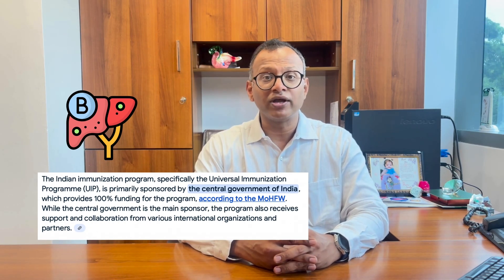World Hepatitis Day | Dr. Vibhor Borkar on Hepatitis in Children & Early Prevention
This World Hepatitis Day, Dr. Vibhor Borkar — leading Pediatric Gastroenterologist — sheds light on the growing concern of hepatitis in children.

From signs and symptoms to prevention, vaccination, and early diagnosis, this video is a must-watch for parents, caregivers, and healthcare professionals who want to ensure better liver health in kids.

👉 In this video:
 • Understanding hepatitis in children
 • Common symptoms in young patients
 • Importance of early screening and diagnosis
 • Role of vaccination in prevention
 • How families can support liver health

Let’s work together to eliminate hepatitis in children — because Hepatitis Can’t Wait.
💉 Get vaccinated | 🩺 Get tested | 📢 Spread awareness